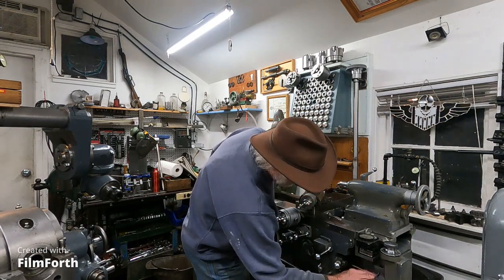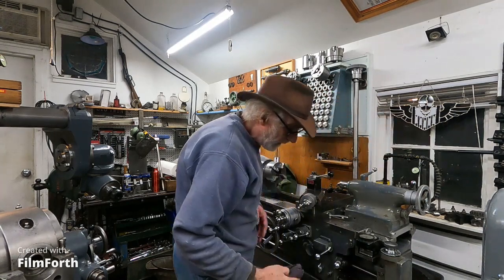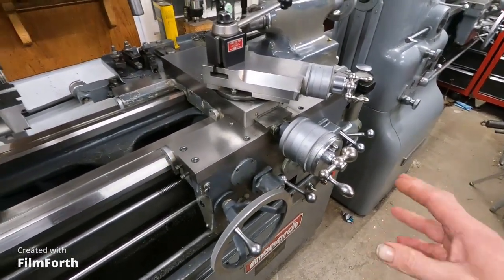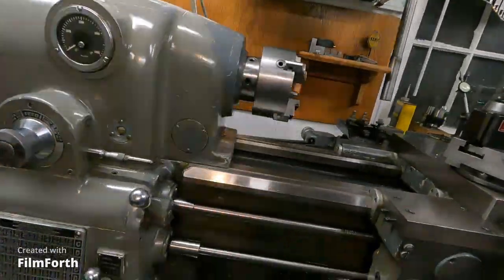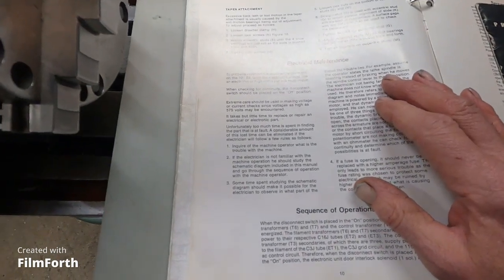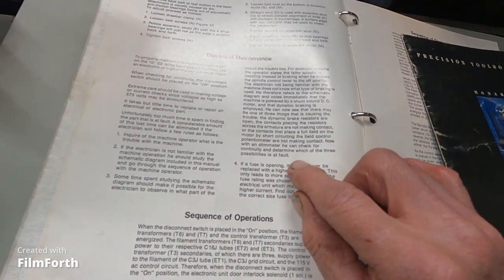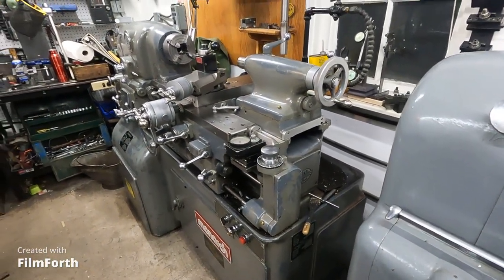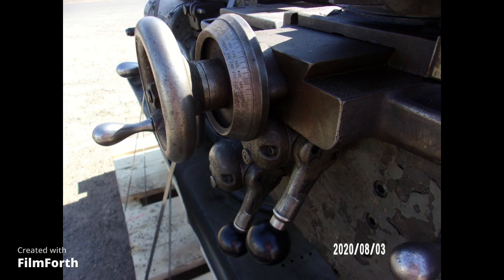Monarch 10ee lathe an overview of this timeless classic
Here is a basic look see at a classic Monarch inch/metric tool makers lathe and how and why it is the standard of excellence in the industry. I do not compare the Monarch to the also super precision Hardinge because in my experience and observation the machines come from different directions of design in early industry and the matter is best settled to have both if possible as both have their strong points. The machines can be restored to original condition without resorting to molesting the machine with the ridiculous "Stink Finger/Termite Troll Drive" and now the "Short Pants Clown Drive" Both of those abortions are from the Bozo Bully Machinist Community headed by Stink Finger DT a slime ball racist web forum creep that stinks up the internet with hatred and distain for this great American company. I have received overwhelming support condemning these fakes and frauds and will continue to slowly rotate those unforgiving Monarch10ee Tool Makers Lathe turned Stub Acme Screws and squeeze these Bozos get them on their unicycles sporting red noses and balloons heading back to Texas and SC.